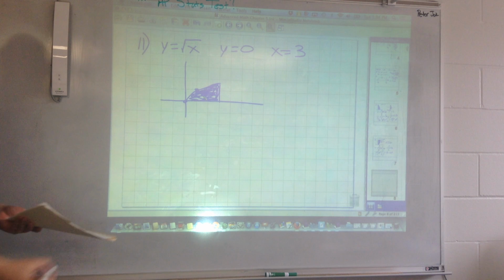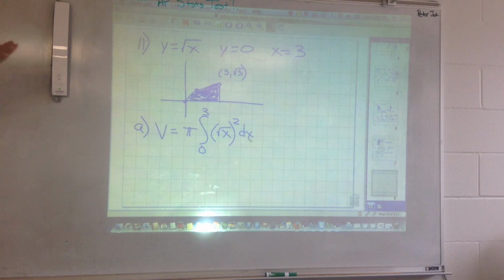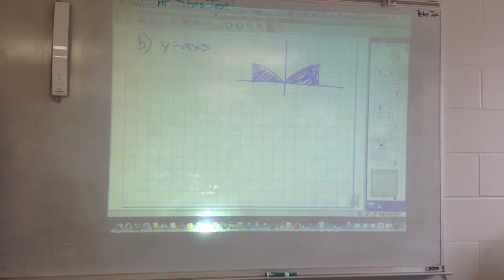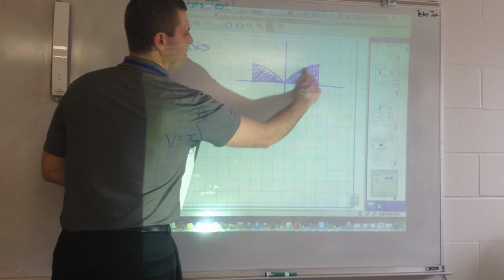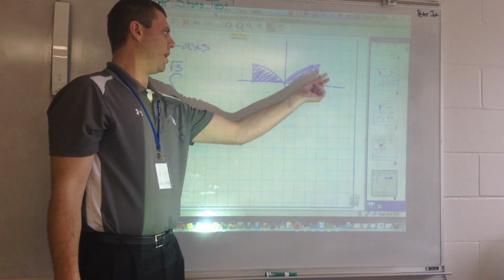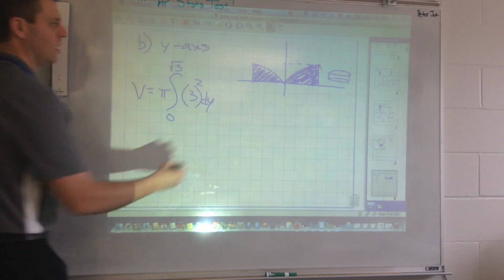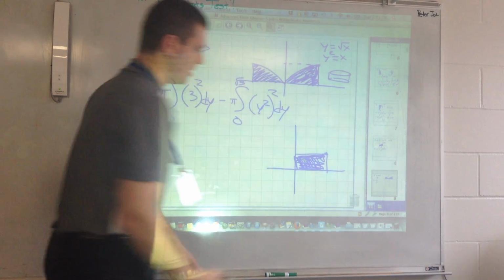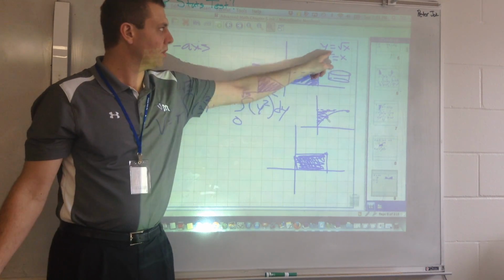Calculus washer method volume